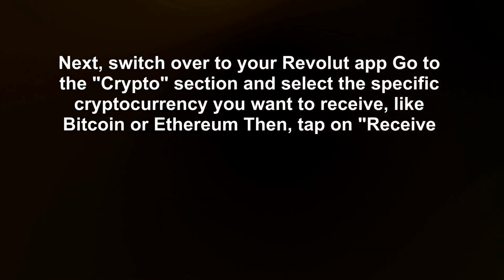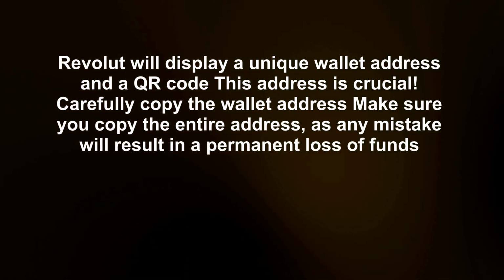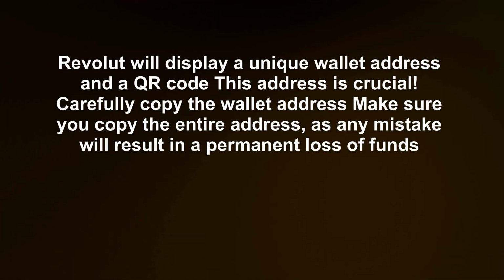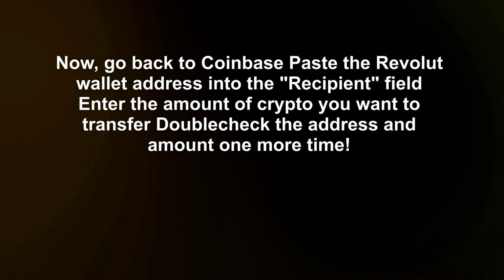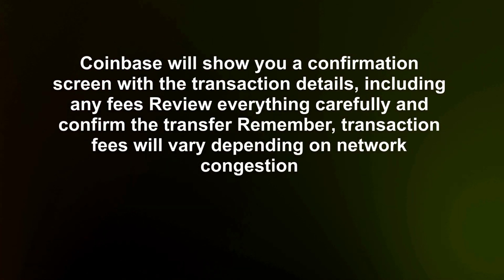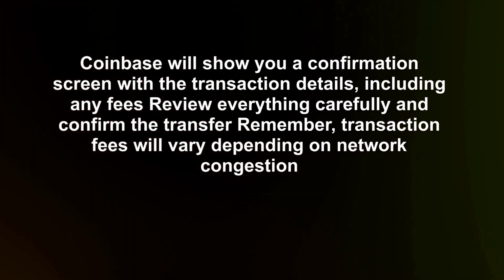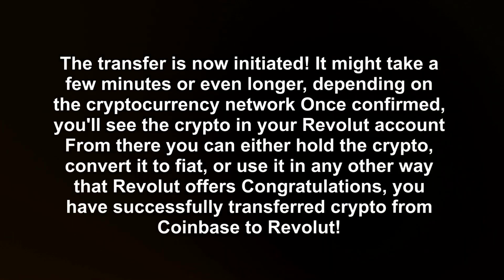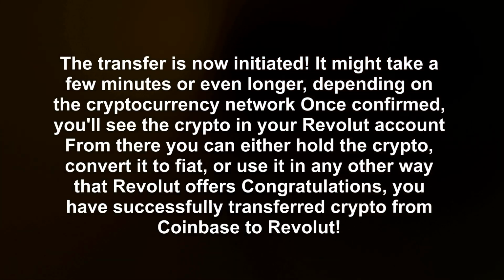How to Transfer Crypto from Coinbase to Revolut - UPDATED!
How to Transfer Crypto from Coinbase to Revolut: Explore the step-by-step process of moving your digital assets from Coinbase, a leading cryptocurrency exchange, to Revolut, a global financial super-app. This guide details the necessary procedures, including understanding wallet addresses, transaction fees, and potential transfer limitations. Learn how to securely transfer various cryptocurrencies, such as Bitcoin, Ethereum, and Litecoin, and manage your crypto holdings within the Revolut ecosystem. Discover best practices for ensuring smooth transactions and optimizing your crypto management across these platforms. Navigate the intricacies of crypto transfers, including verification steps and security considerations, to efficiently utilize both Coinbase and Revolut for your digital asset needs. Understand how to convert crypto to fiat currency within Revolut after transfer, if desired, and explore the benefits of integrating these two platforms for streamlined financial management.

00:00 Intro
00:05 Opening Coinbase
00:13 Receiving Crypto in Revolut
00:22 Copying Revolut Address
00:31 Sending Crypto from Coinbase
00:41 Confirming the Transaction
00:48 Receiving Crypto in Revolut Account